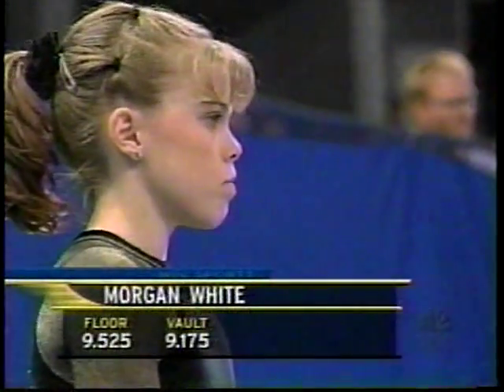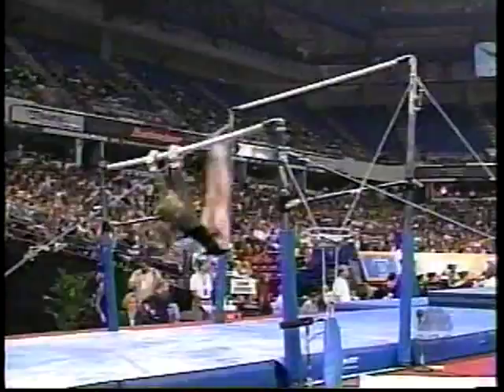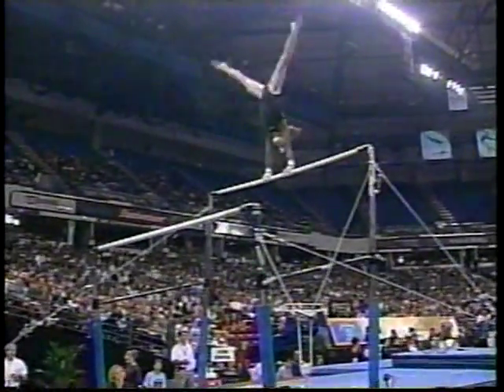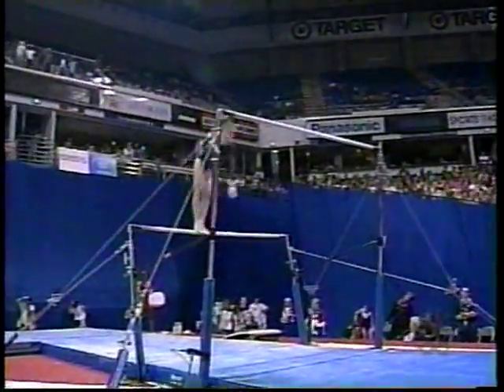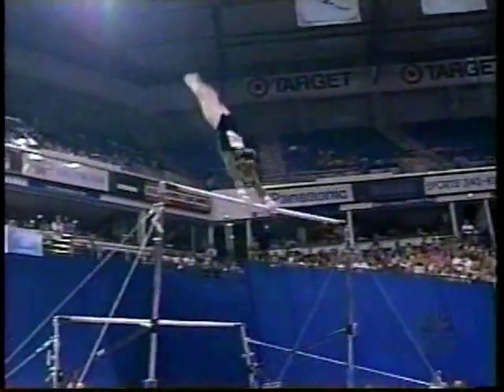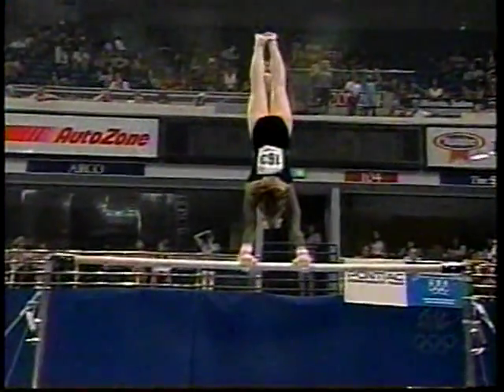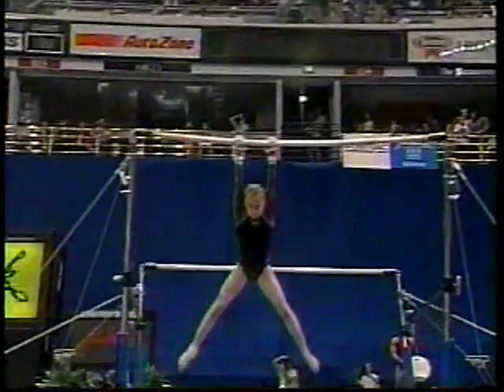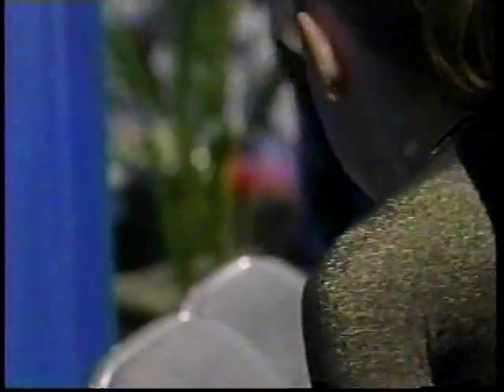Morgan White - 1999 US Nationals AA - Uneven Bars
Morgan White - 1999 US Nationals AA - Uneven Bars - Gymnastics